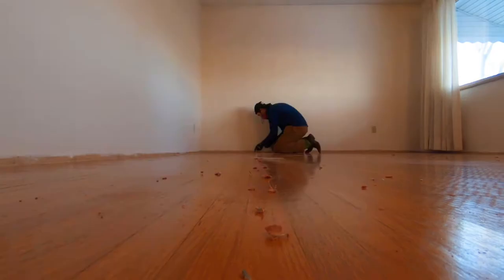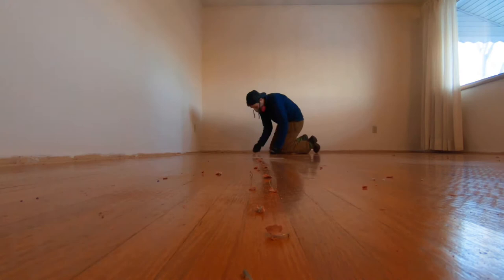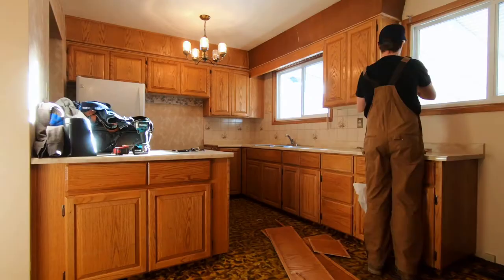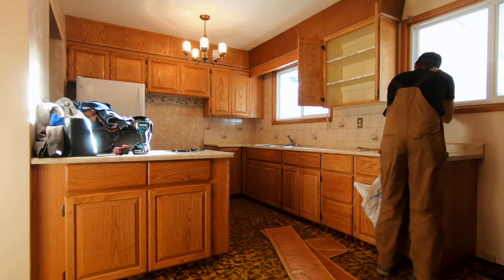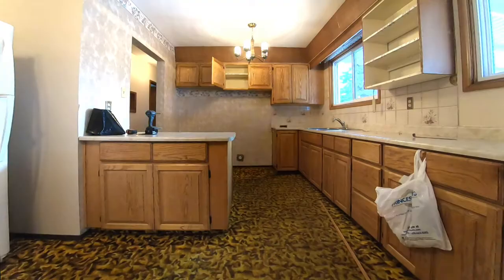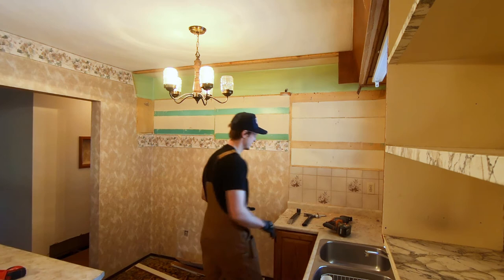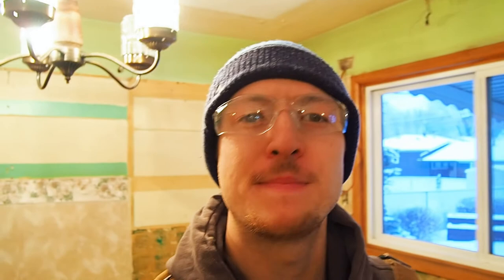Demolition day(s) at The Partridge House - Episode 2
The first week is in the books at The Partridge House and demo is more or less complete (well outside of the bathrooms that is..) We removed the kitchen cabinets, all the carpets, the basement ceiling, and took down some interior walls in the laundry room!